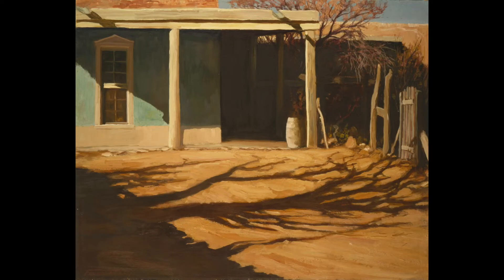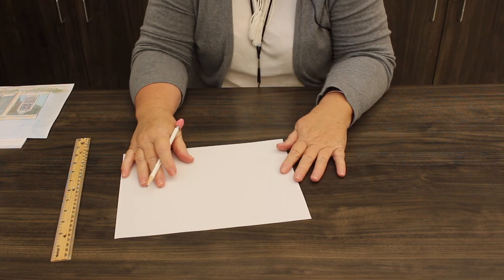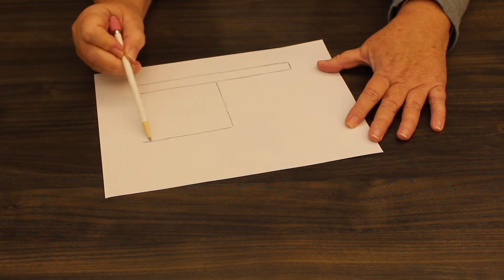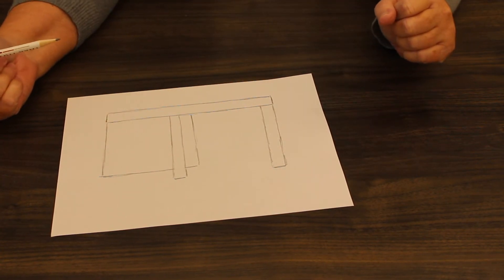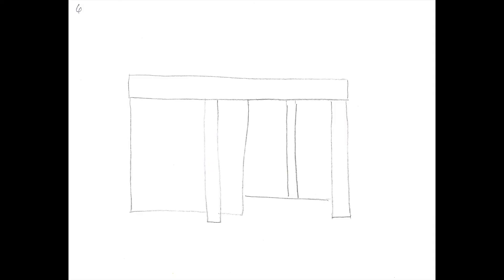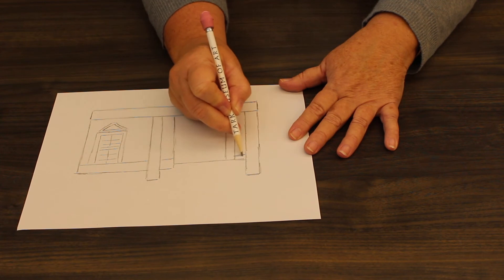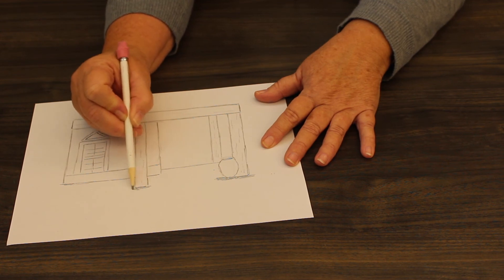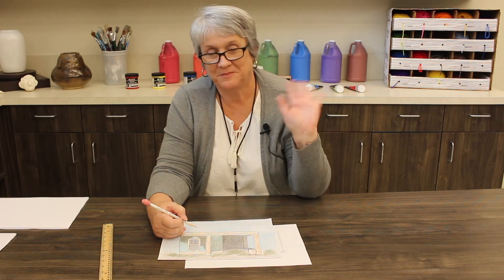SMA Virtual Field Trip: SMA Studio Sketch Club - January 2022